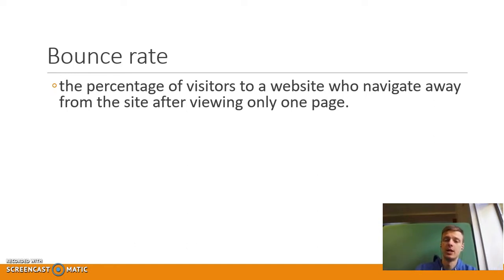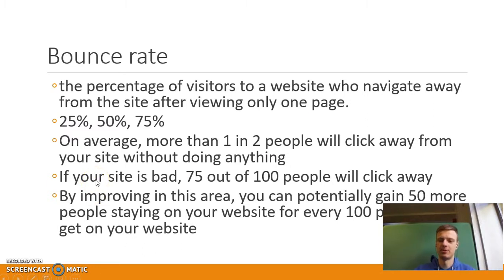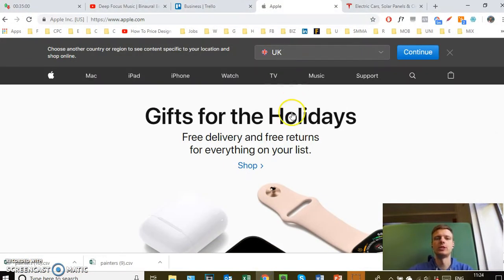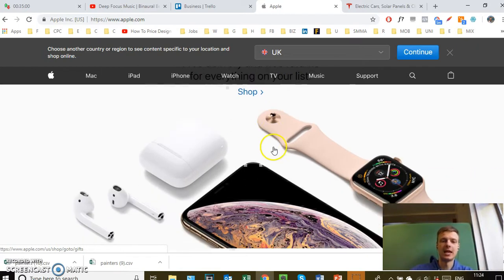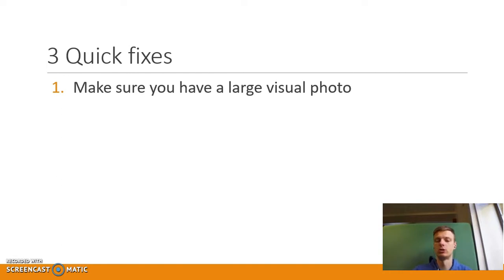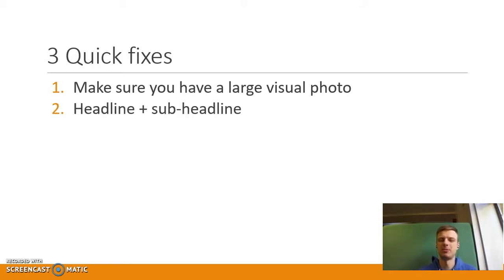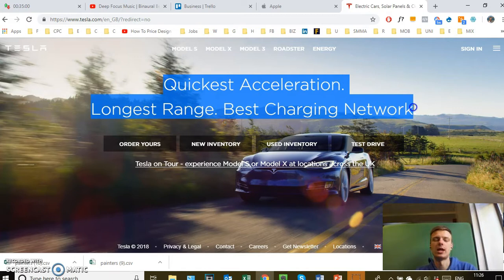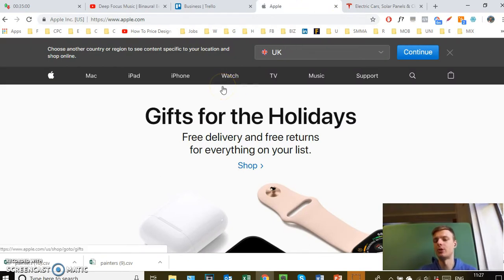The Most Important Part Of Your Website (That Is Losing Your Customers Every Day)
This part of your website is losing you customers every day!

What do you think is the most important part (section) of your website?

By fixing this section you can potentially gain up to 50 people staying on your site longer for every 100 people who visit your website.

Typical conversion rate for a website (percentage of people who actually make an enquiry with your business from scrolling your website) is about 2%. That means if you can potentially gain 50 people staying longer on your site, you can actually get 1 more potential customer for every 100 people who visit your website.

This means that if over a week's time your website is visited 1,000 times, that's 10 more potential customer enquiries.

Watch the video to find out what part of your site is the most important and 3 quick fixes!